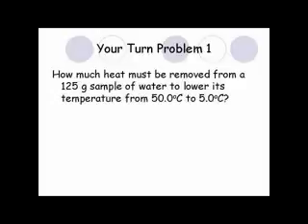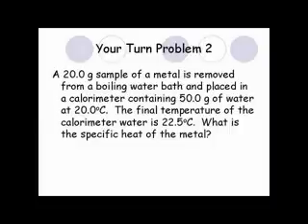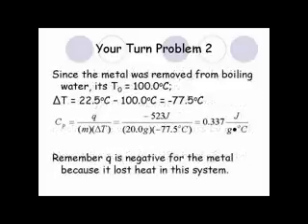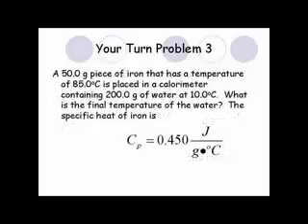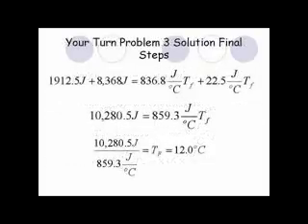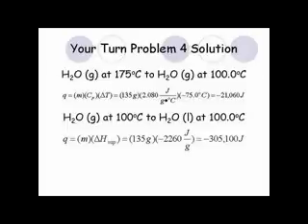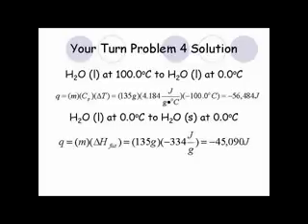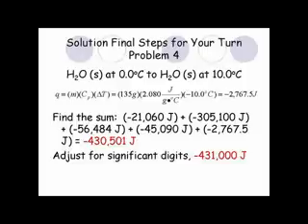Specific and Latent Heat Problem Solving Part 4